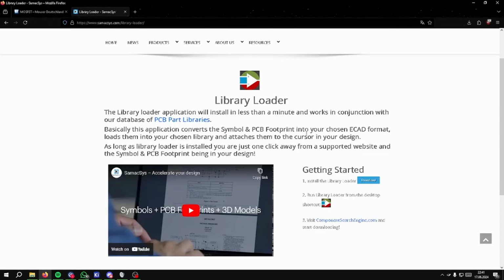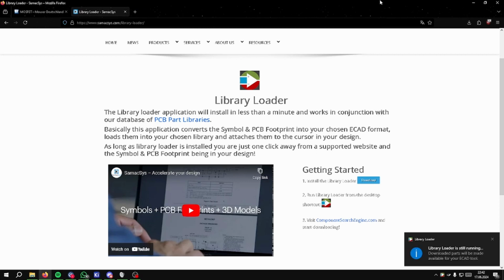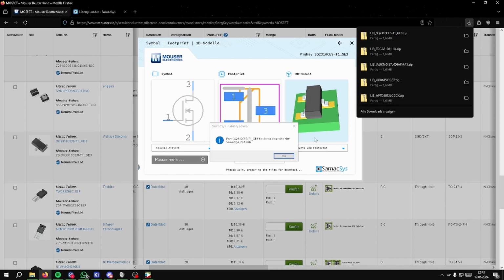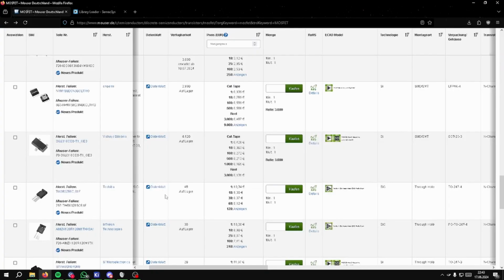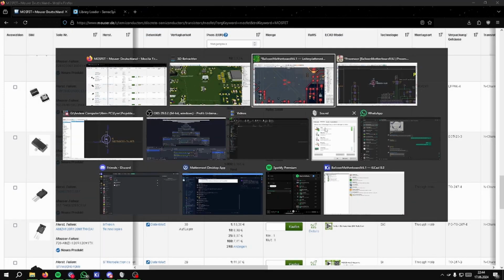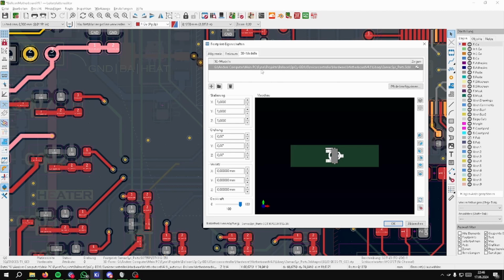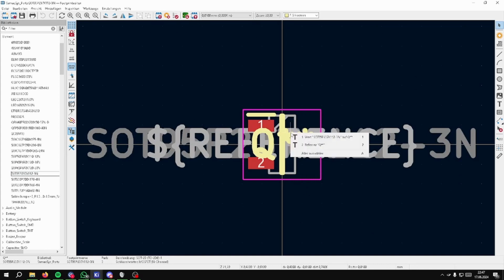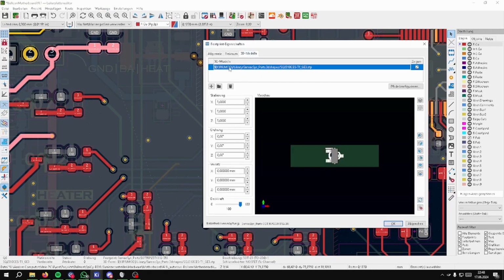Easy KiCad libary managment [in a few clicks]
A elegant and easy way to add new symbols/footprints/3D models to your KiCad Project.